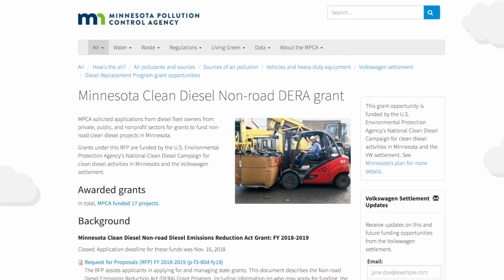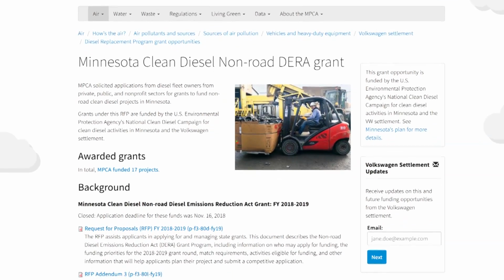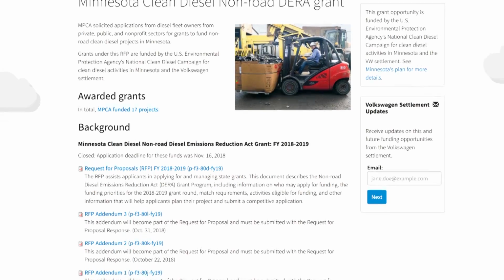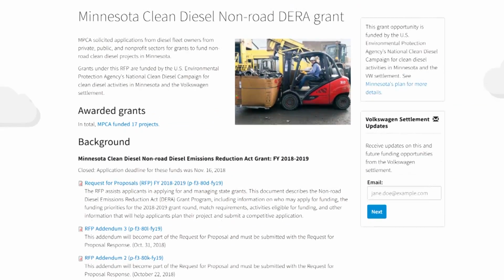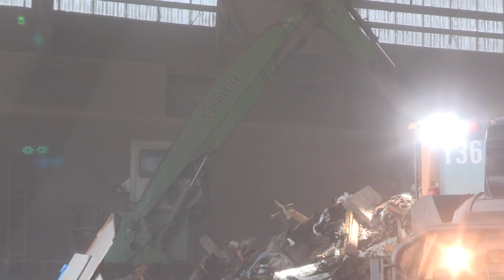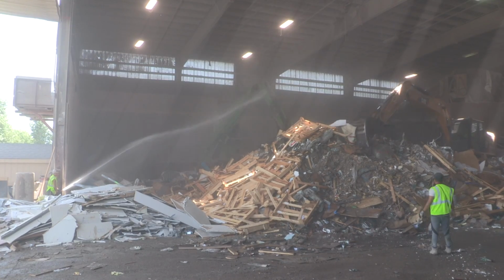Old diesel excavator replaced with all-electric!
A busy north Minneapolis scrapyard received a DERA grant from the MPCA to replace an old, diesel-powered excavator with an all-electric material handler. This is the MPCA's first all-electric replacement grant!